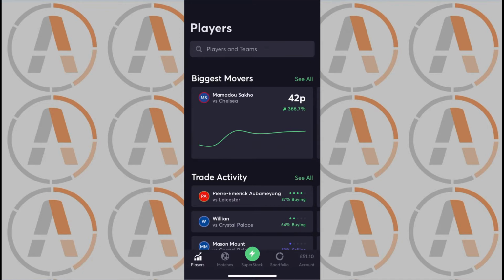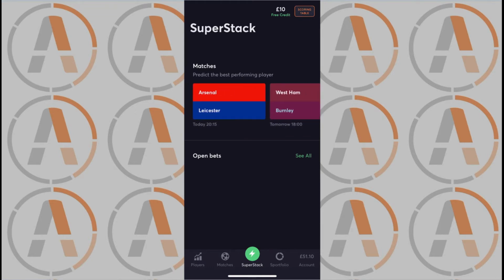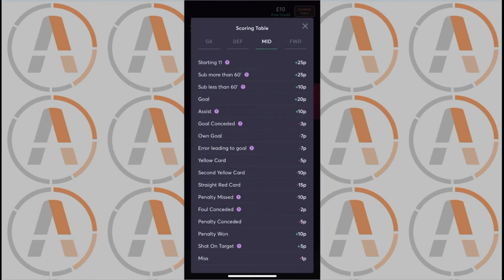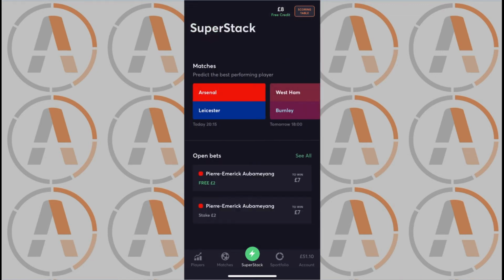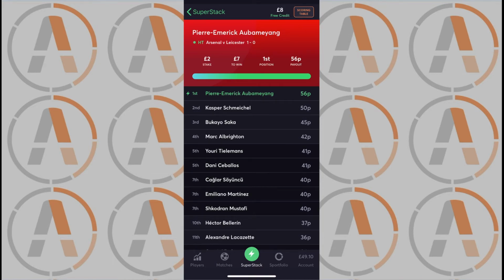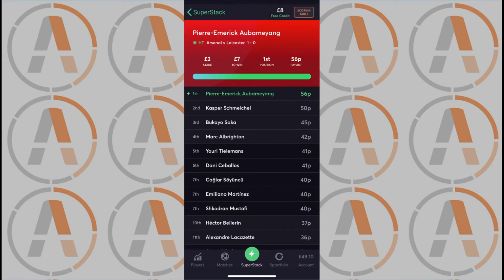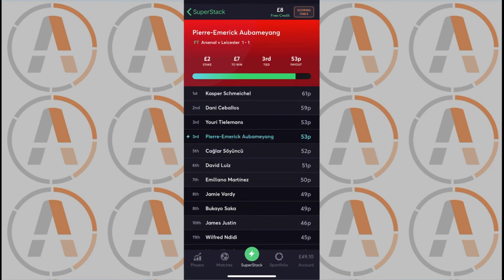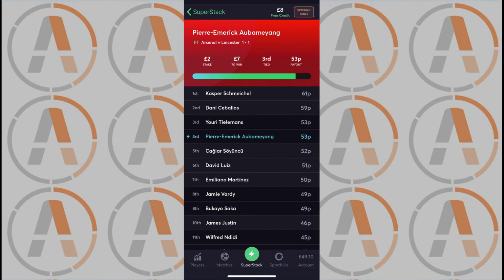What is SuperStack?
The latest edition of our beginners guide series - Jay looks at SuperStack & hints at possible future developments from SportStack